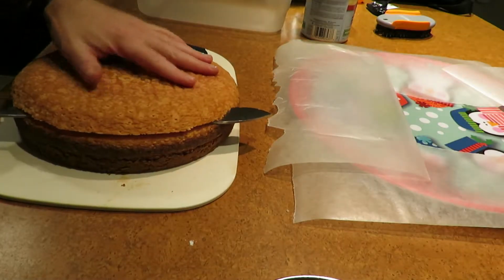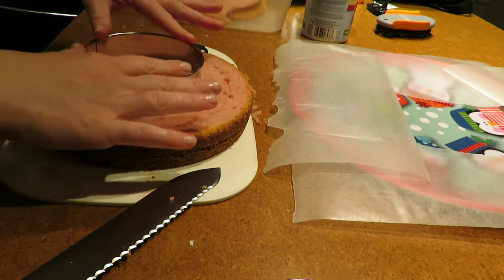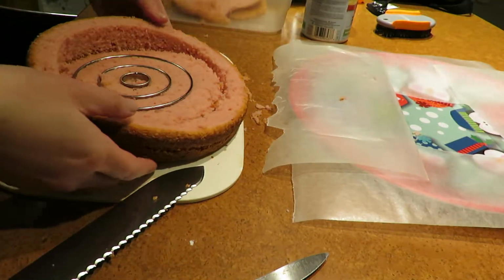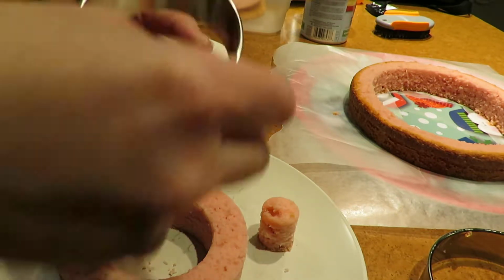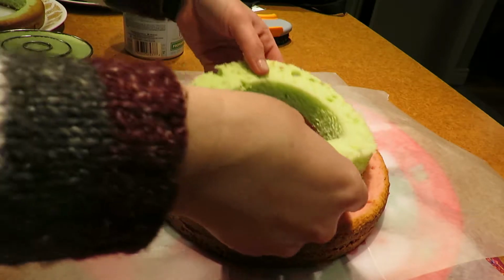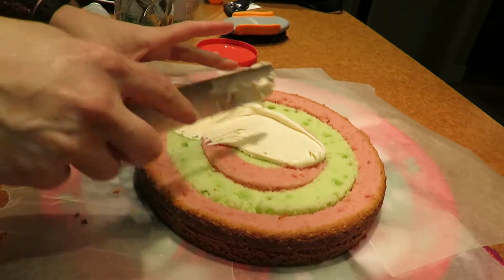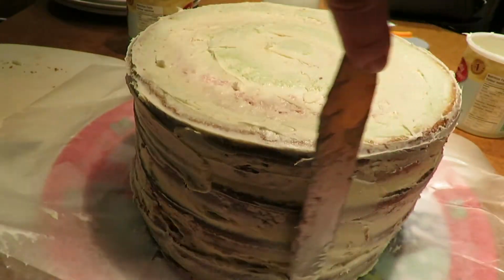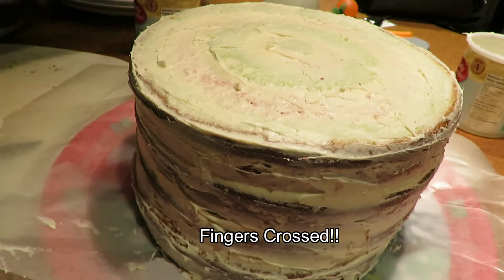VLOGMAS 2018 - How to Make a Checkerboard Cake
Remember those cakes I made in yesterday's vlog? Well today I am assembling them into a 4 layer checkerboard cake that we are taking to a Christmas party Saturday night! Here's the how to!
I am keeping my fingers crossed it worked! We won't know until we cut into it at the party on Saturday! Keep your fingers crossed for us.